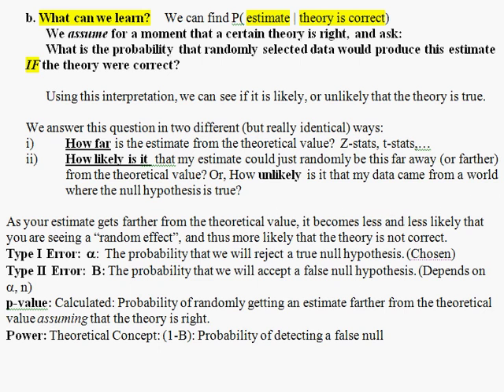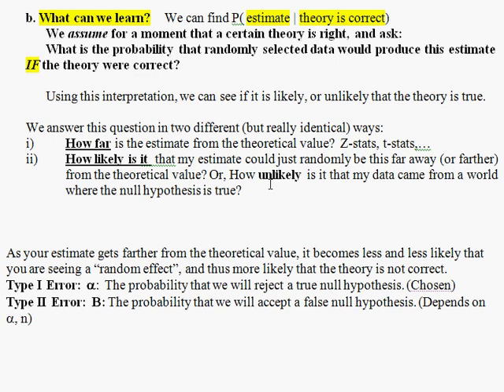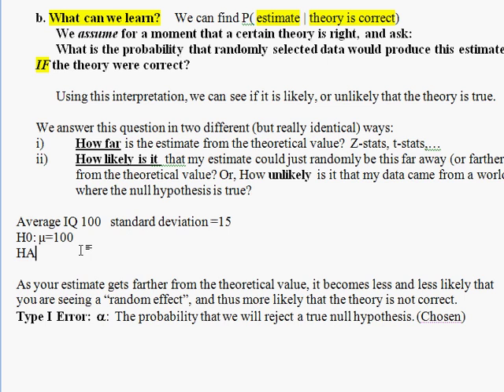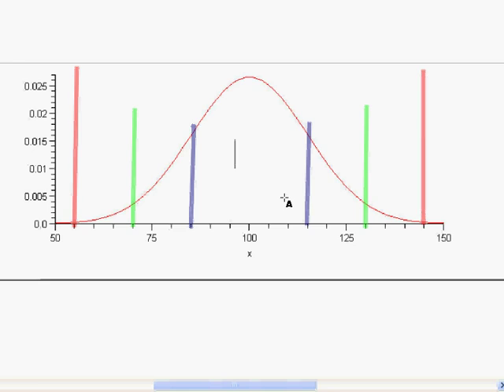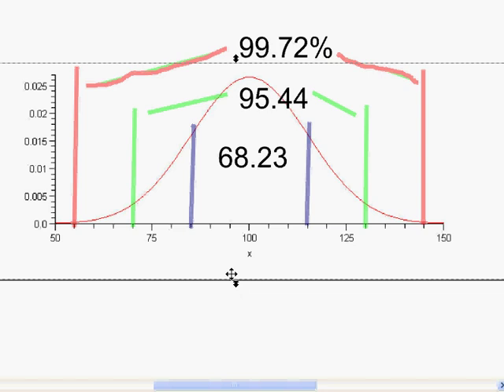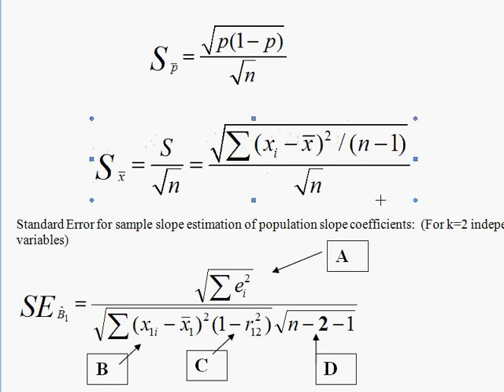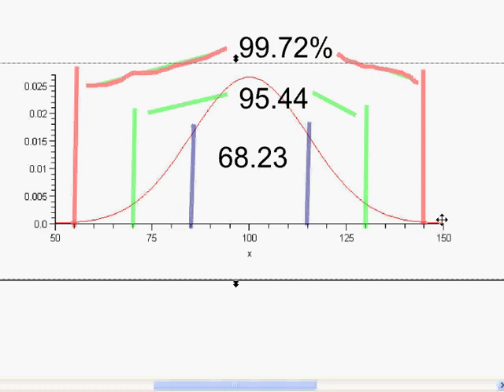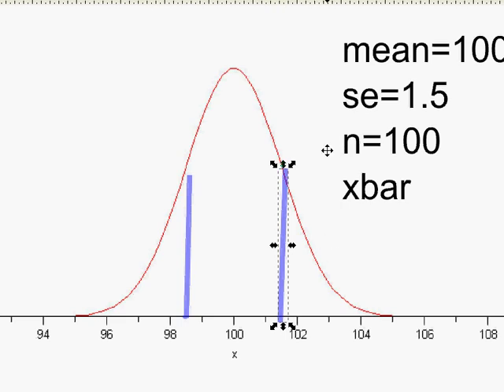6 Statistical Inference D: How does Statistical Inference Work?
Statistical Inference: Actually Doing it, Part 1.